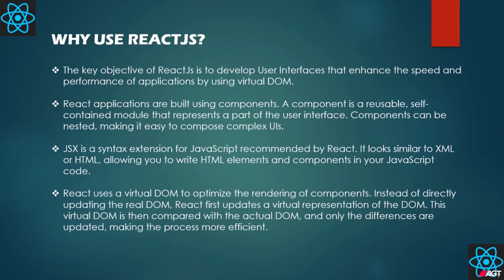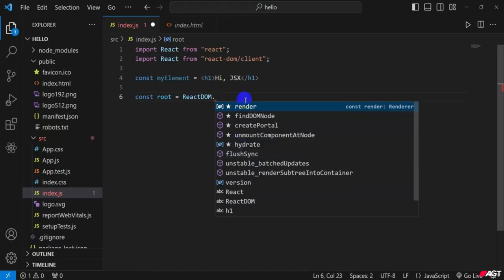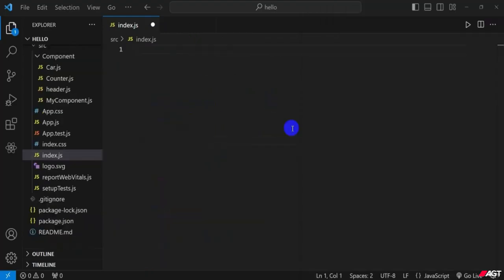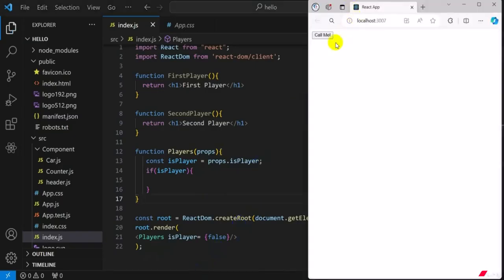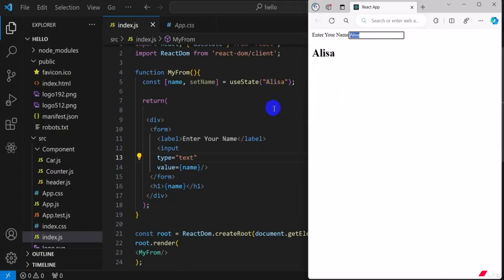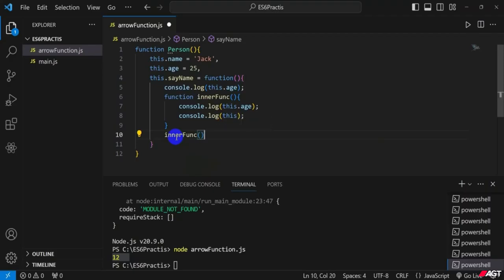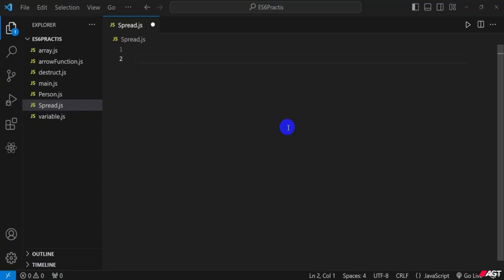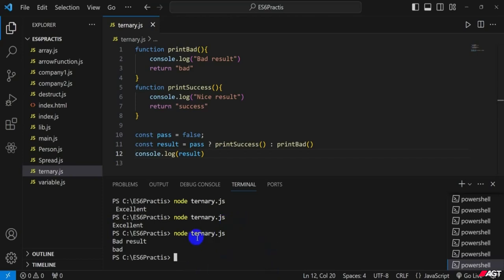React.JS Crash Course: The Complete Course for Beginners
Create web apps that are robust, quick, user-friendly, and responsive.